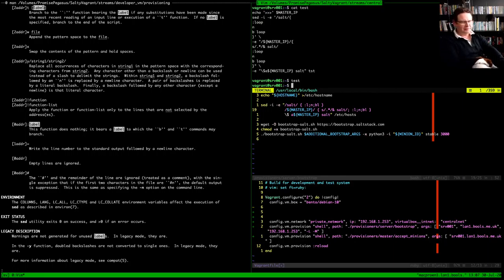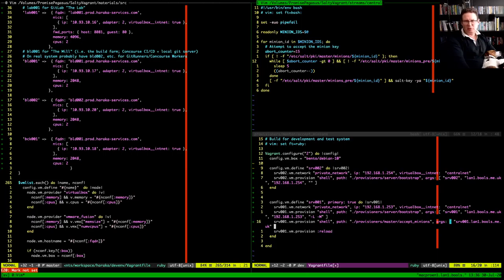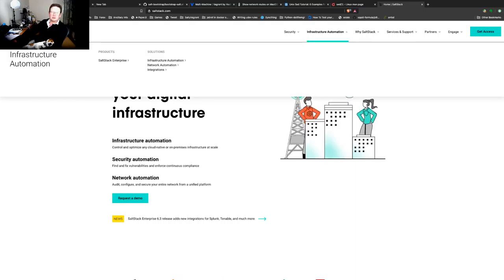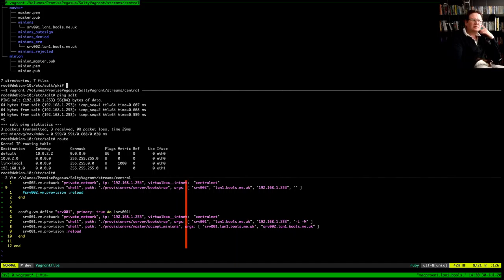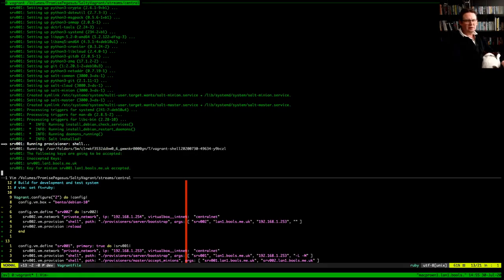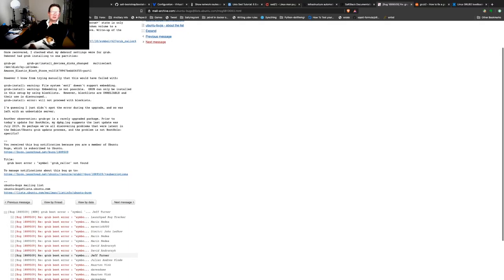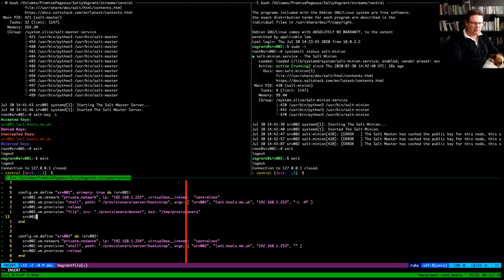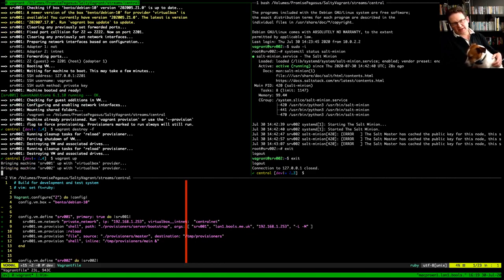Devops from scratch #4.1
In which I explain how my dumb ass was going wrong yesterday (and warn that this is a cautionary tale). Then I get bogged down in a race condition bringing up the new servers. THEN I get sidetracked over BootHole and the fallout from upgrading grub!